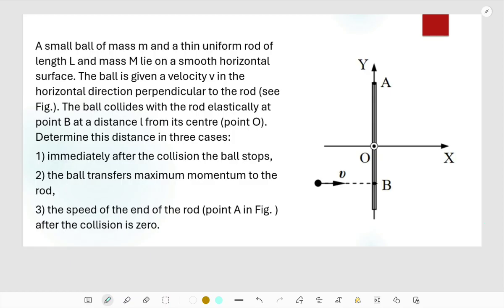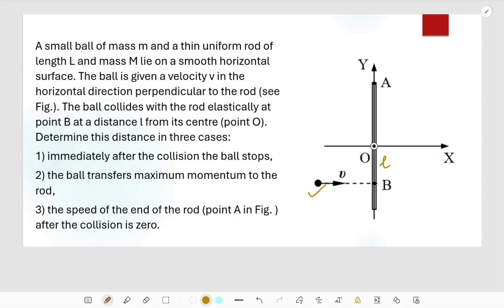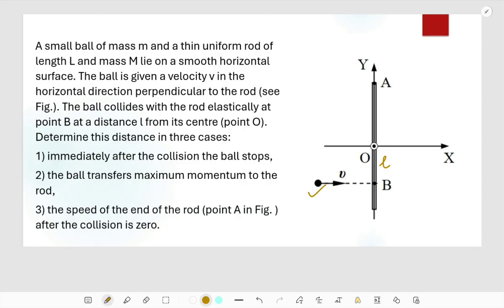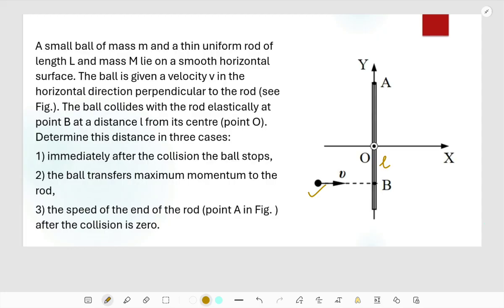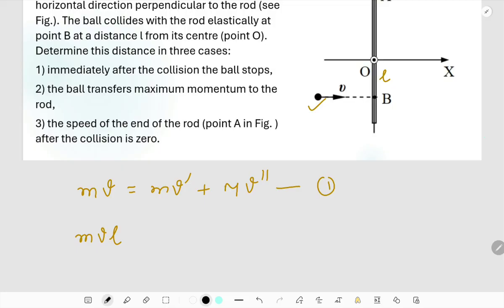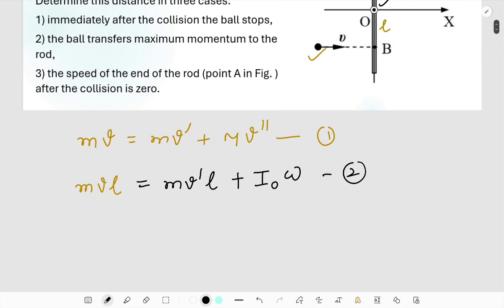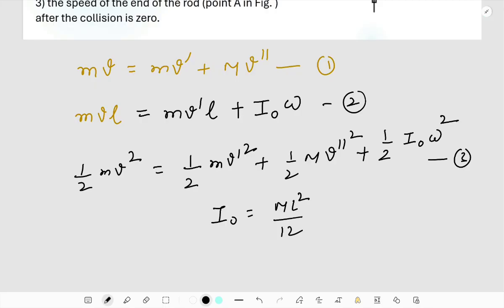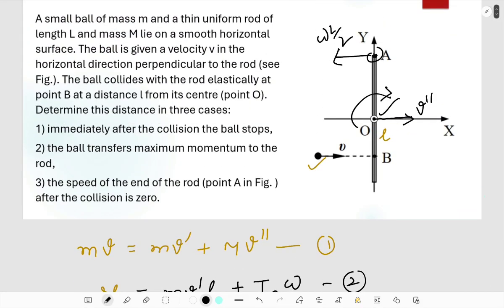IIT JEE Preparation | Conservation of Linear, angular momentum in an elastic collision